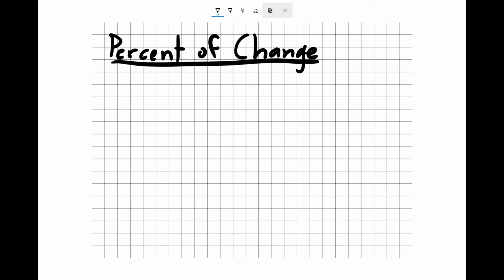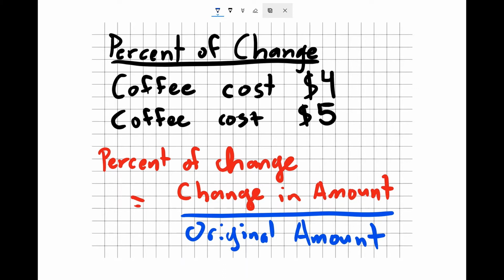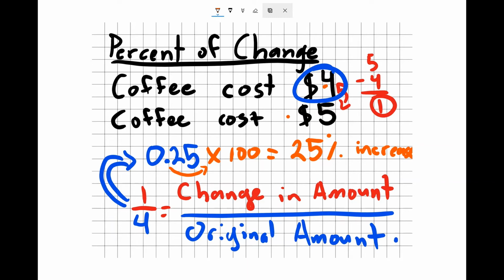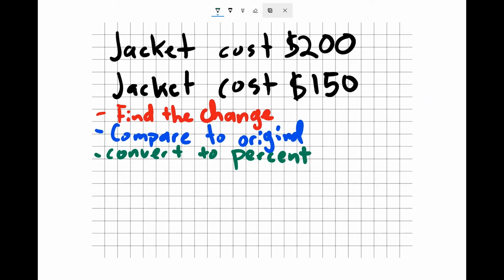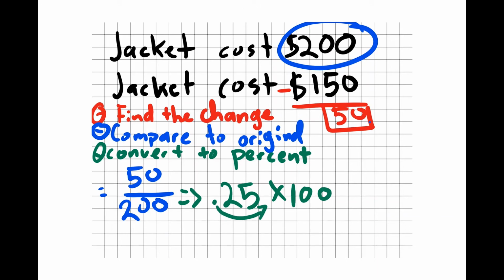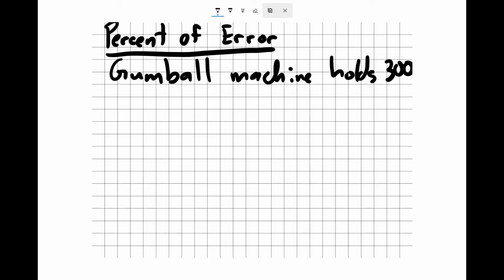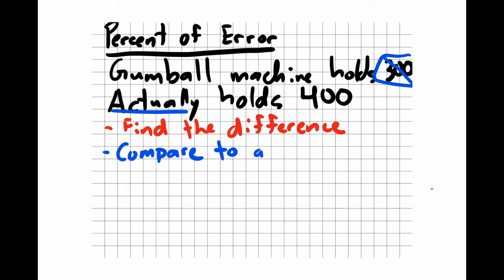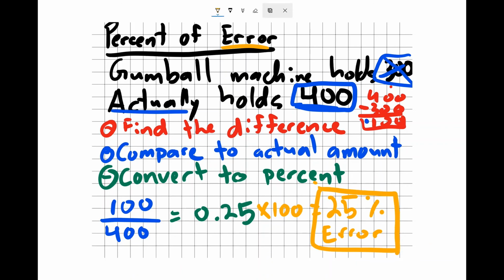The Percent of Change